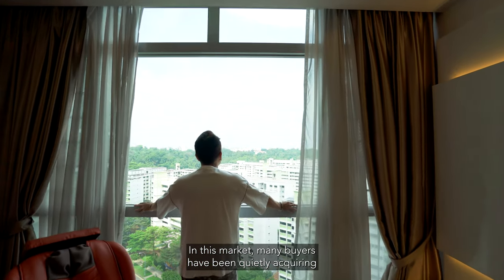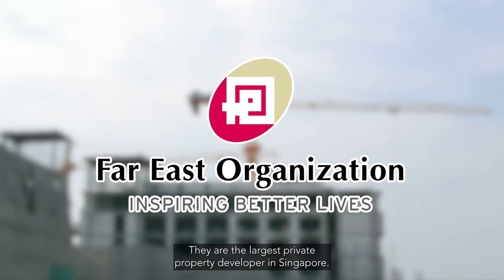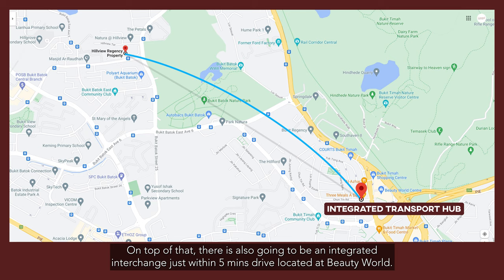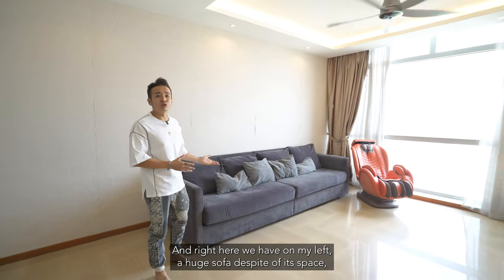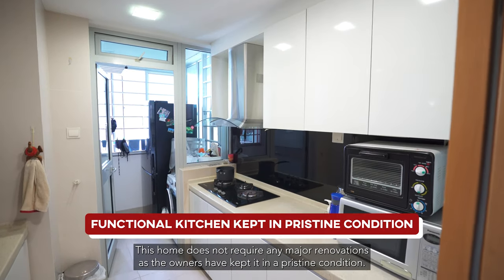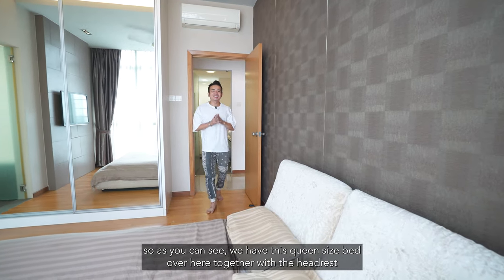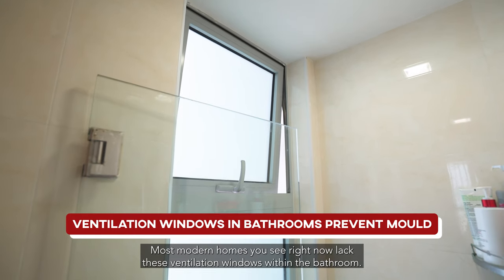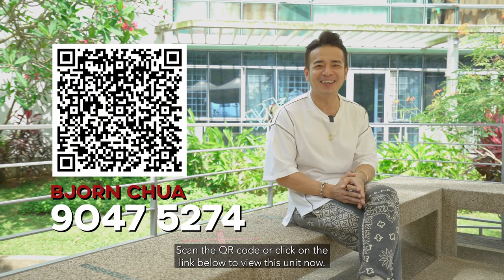Hillview Regency - Unbelievable Condition 3 Bedrooms + Yard 1130sf High Floor Unblocked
In this current market what are the opportunities and how do you get the top tier buyers to offer your unit?

Hillview Regency is one of most luxurious condominium in Bukit Batok. With Bukit Batok Nature Reserve at your door step, West Mall Shopping Centre and Bukit Batok MRT Station just around the corner, 5 minutes drive to Pan Island Expressway (PIE) and Upper Bukit Timah Road and within the prestigious "Hillview Condo" Belt, it is one the most accessible and convenient condominium.

Units sizes at Hillview Regency range from 904 to 1152 sq ft for 2 room and 2 + Study + Balcony , and 1109 to 1195 sq ft for the 3 room and 3 + study. It's excellent facilities includes a split level lobby with gymnasium and function rooms, 6 pools, 4 tennis courts, golf driving range and putting green.

This property is close to amenities like NTUC Fairprice (Bukit Batok East), Giant(Bukit Batok East Avenue 3), and Sheng Siong Supermarket(Clementi 420A). The closest shopping malls are West Mall, The Rail Mall, and HillV2.

Hillview Regency - Amenities & Attractions

Dining near Hillview Regency:
Tianfu Food court
Ah Hwa Roasted Noodle House
Chin Choon Prawn Noodle
Blackjack Western Food
Rui Ji Xiang Gang Shao La
Jew Kit Hainanese Chicken Rice

Schools and Education Institute near Hillview Regency:
ADA Tuition and Enrichment Hub
Star Learners @ Bukit Batok
Merritt Education
PCF Sparkletots Preschool
Iman Childcare Pte Ltd
Advanced Montessori (Bukit Batok)

Shopping Outlets near Hillview Regency:
Bukit Batok Town Centre
Online Marketing Design
Joo Lee Supermart & Trading
FairPrice Bukit Batok East Ave 3
Giant Express Bukit Batok East Avenue 3
Everneed Supermarket

Hillview Regency - Project information

Hillview Regency contains a total of 25 floors. It has 572 units in total and mostly the units are made up of 2 bedrooms and 3 bedrooms. The units with two bedrooms have built-up areas ranges from 904 sq. ft. to 969 sq. ft. The built-up area of all the unit’s ranges from 904 sq. ft. to 1195 sq. ft.
Project Name: Hillview Regency
Type: Condominium
District: 23
Configuration: 572 units

Unit types:
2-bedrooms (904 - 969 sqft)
3-bedrooms (1,109 - 1,195 sqft)